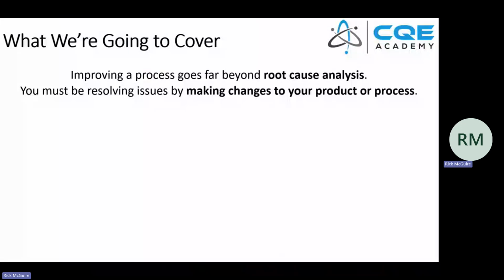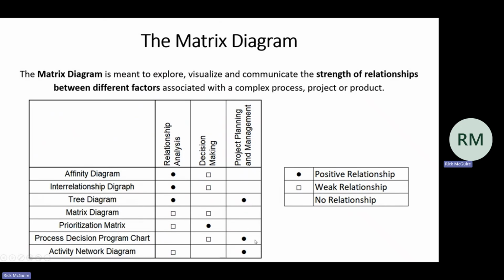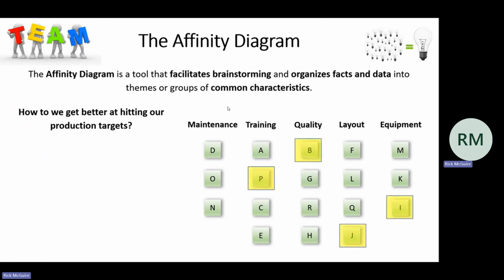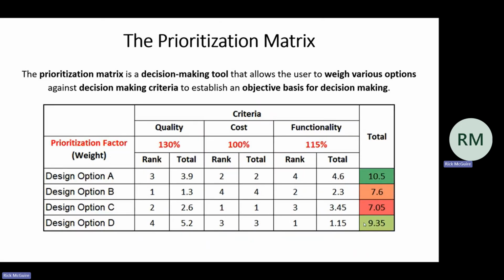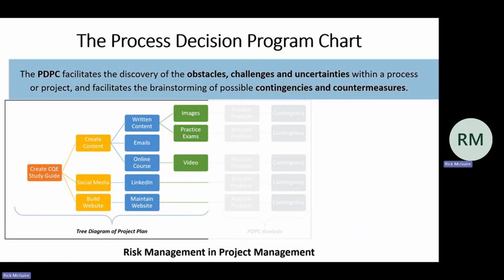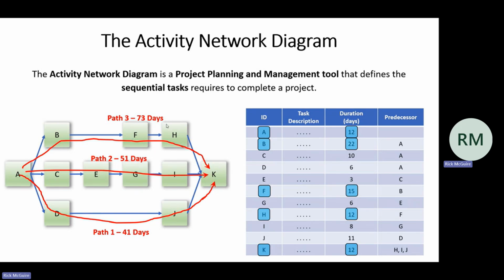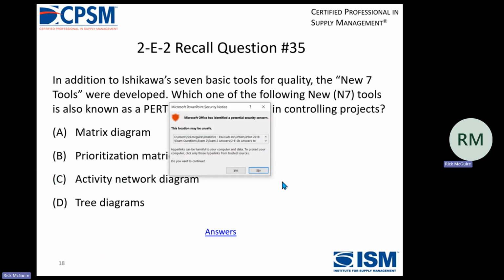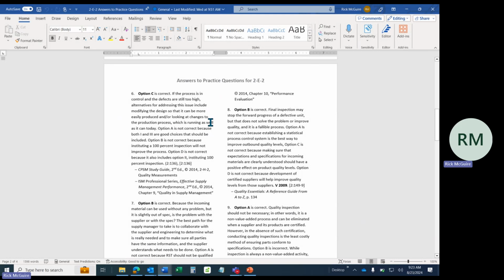CPSM 2 E 2 b Quality Control Improvements, part 2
Task: Develop measurements for quality improvement.
This module contains the following subjects:
- 7 Managerial tools for improvement (N7)
  * Matrix diagram
  * Affinity diagram
  * Interrelationship diagram
  * Prioritization matrix
  * Tree diagrams
  * Process decision program chart (PDPC)
  * Activity network diagram (PERT)
- The 7 management and planning tools explained by Andy Robertson, YouTube video